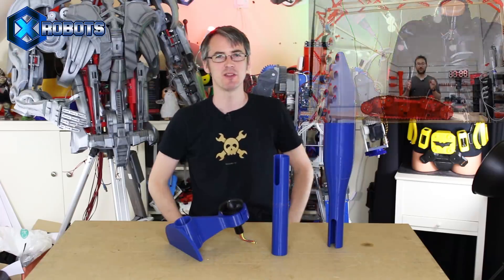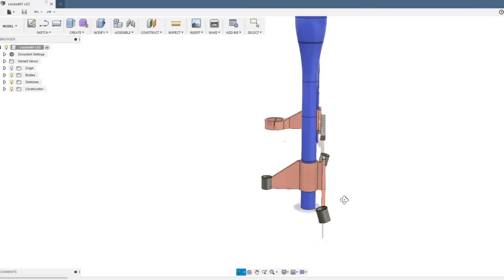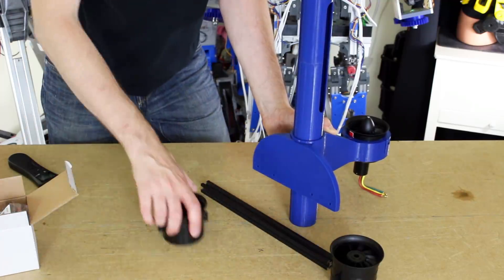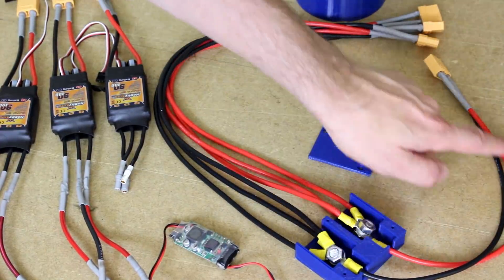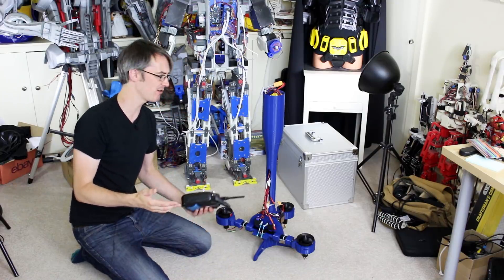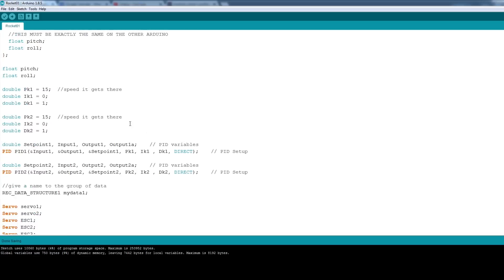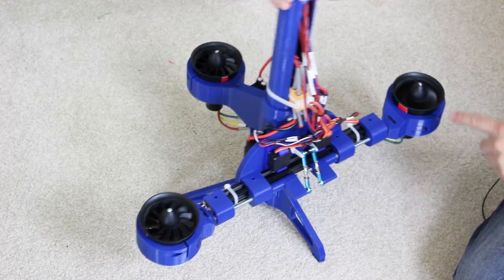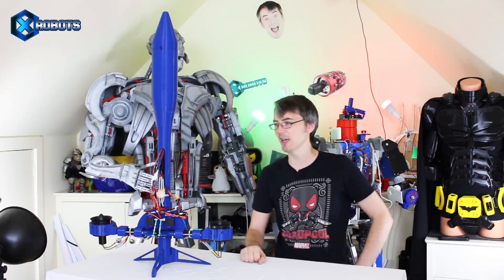Designing a SpaceX-style Electric Rocket w. Ivan Miranda | Pt 1 | James Bruton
The brief we set each other was to design electric rockets that could land upright again and be reusable - just like Elon Musk's company SpaceX. We're both using Electric Ducted Fans (EDFs) and various control methods. In this part, I show the CAD design, the build and wiring as well as some of the coding that went into the gyroscopic flight control and flight stability systems.

The Arduino autonomously controls the rocket stabilisation but rather than have a rocket drone, there's also manual control and override built-in as well.

Check out Ivan's channel for his design and don't forget to tune in for the field tests and maiden flight!

① GENIUS

② XROBOTS